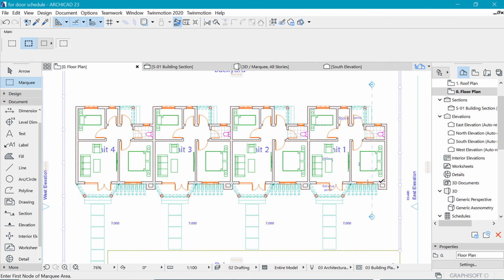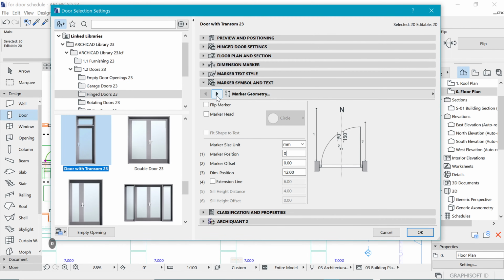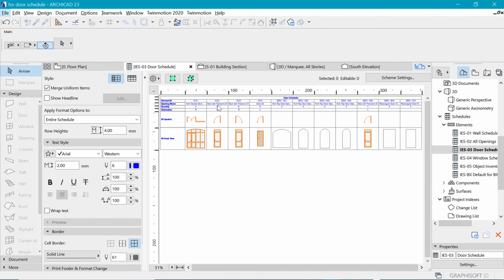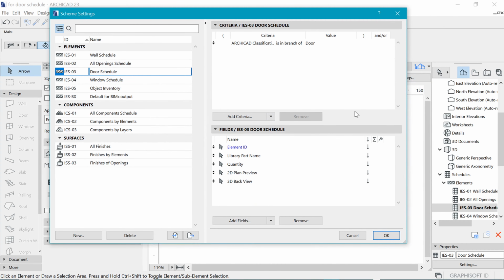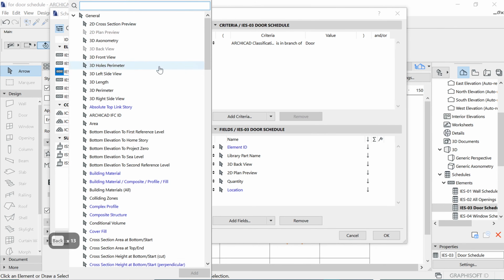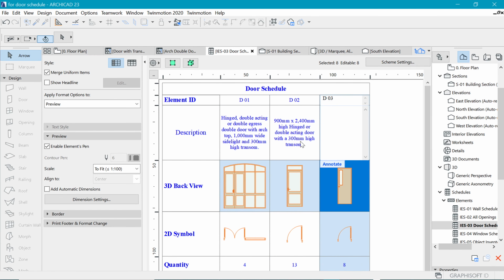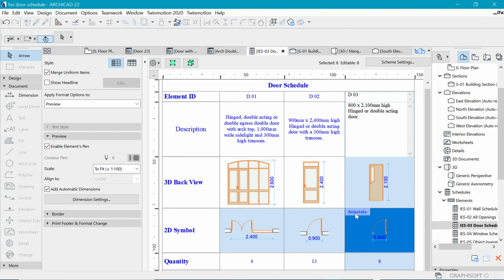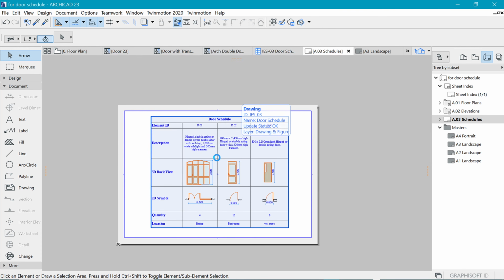How to create a door schedule in archicad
In this video, we cover how to create a door and window schedule from start to finish.

Timestamps
00:00 Intro
00:40 Add door markers
05:08 Scheme Settings
07:40 Remove Empty openings
10:21 Edit scheme fields
13:05 Add object descriptions
17:45 Add annotations
21:10 Export settings